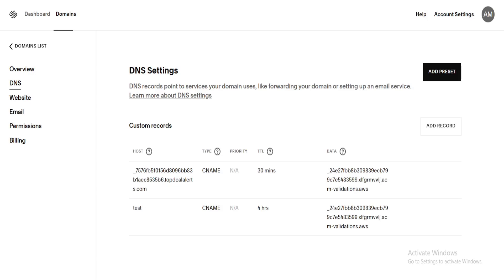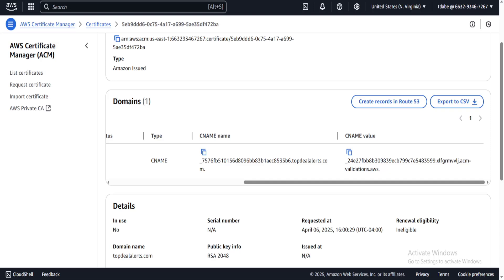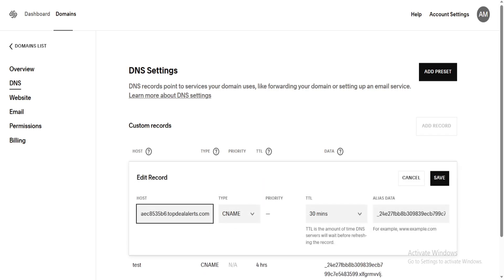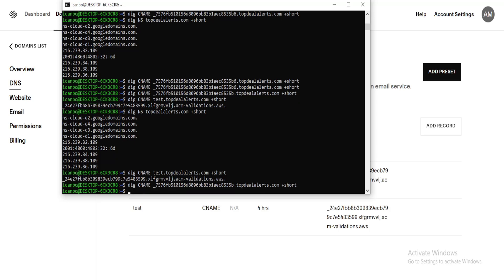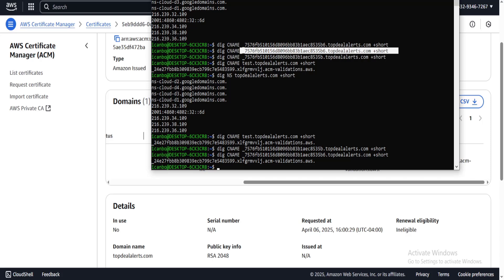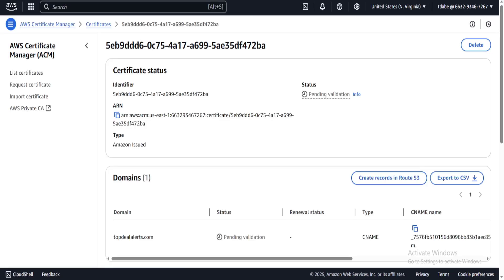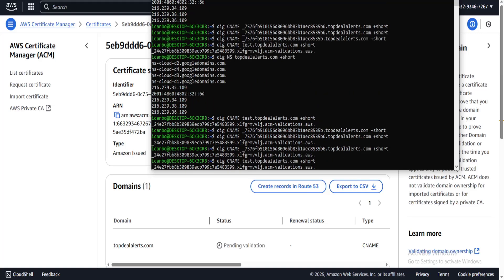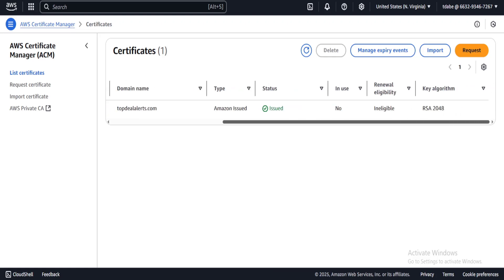How to Create an AWS SSL Certificate to use with SquareSpace Domain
Create an AWS SSL Certificate with ACM and validate (via DNS) with Square Space tutorial.